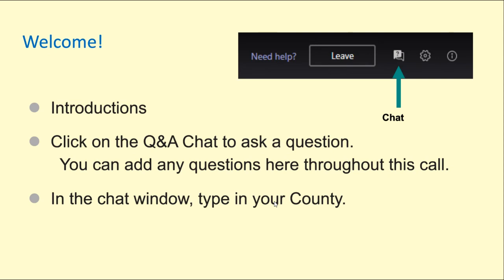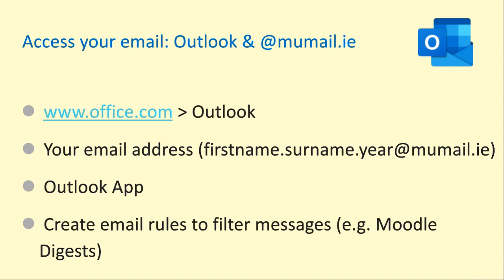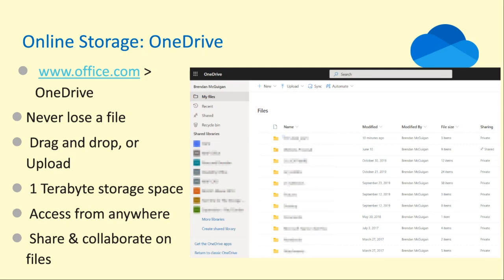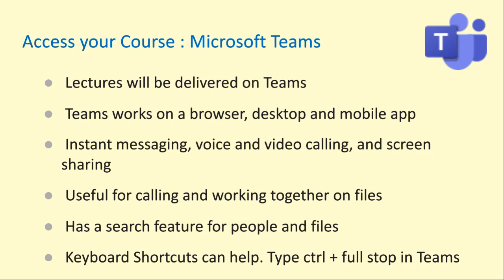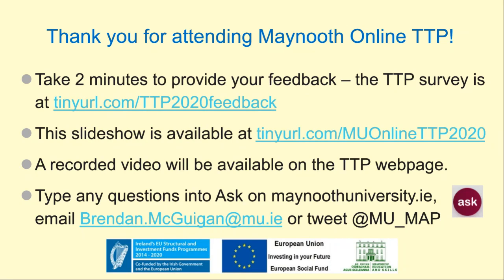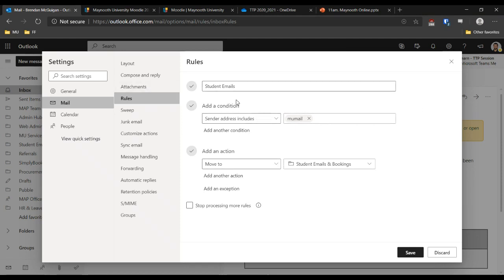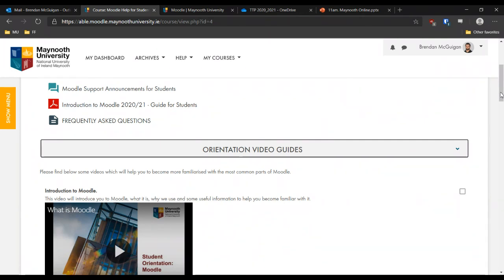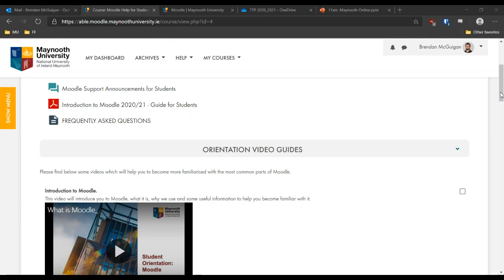Maynooth Online - TTP 2020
Brendan McGuigan in the Maynooth University Access Programme and MAP Students Ambassador teach you how to access your Office 365 college email, find your course content in Teams and Moodle, store your documents and engage with your classmates.